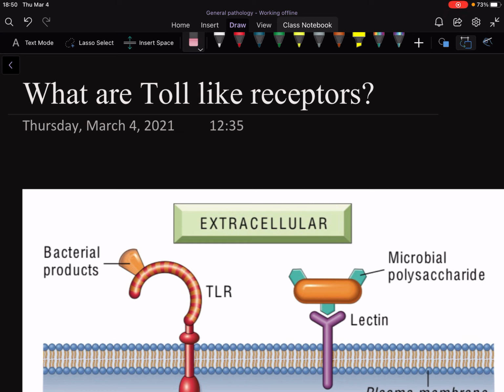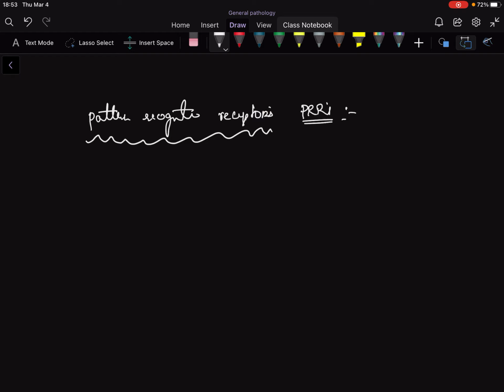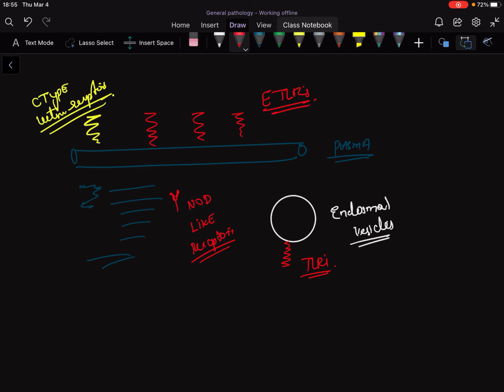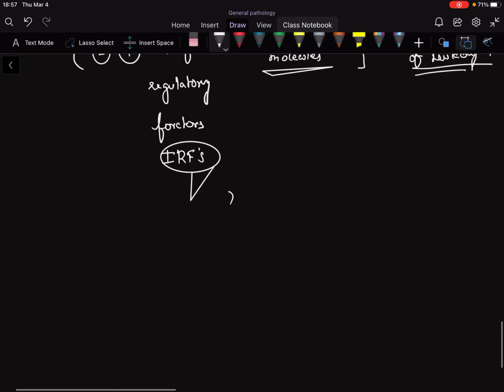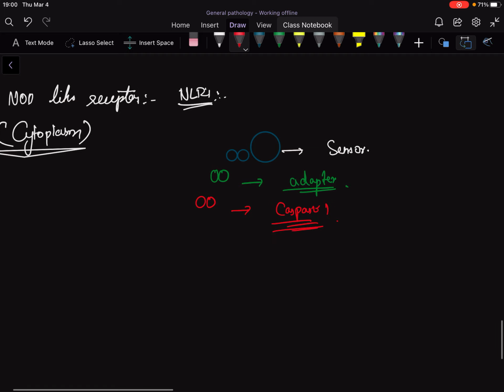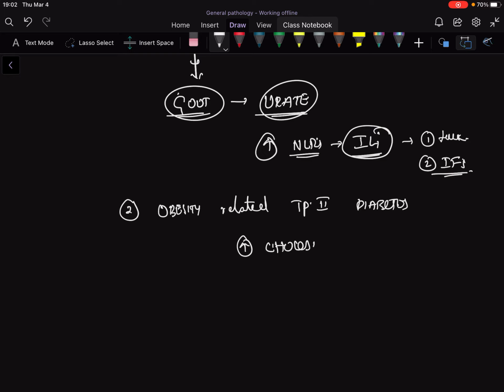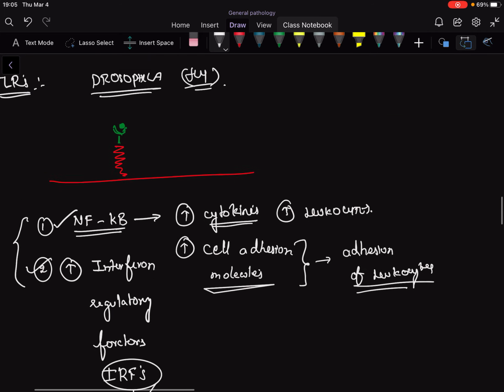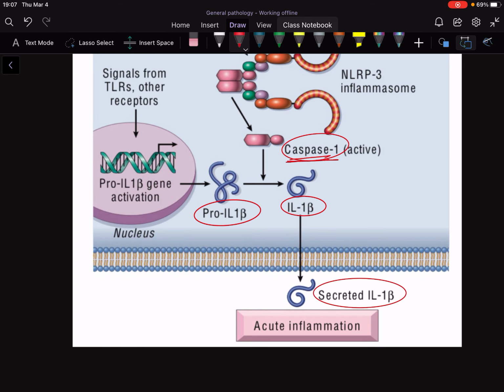Toll like receptors | Innate vs Adaptive Immunity | Part 2 | Immunology